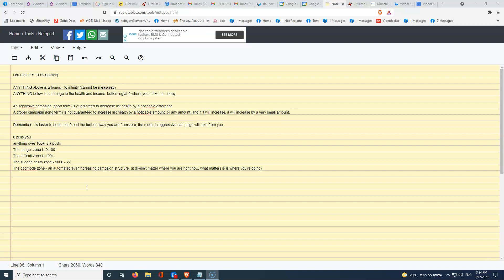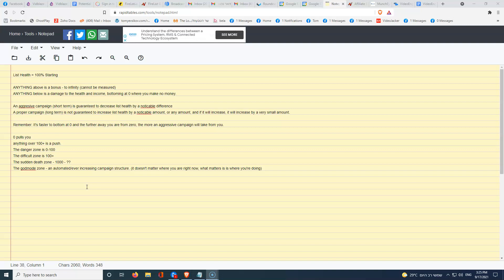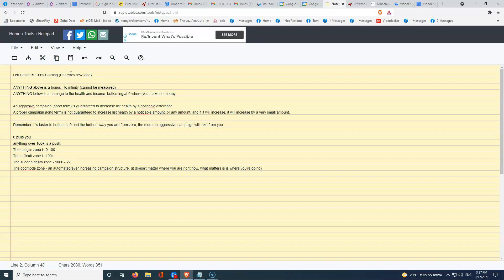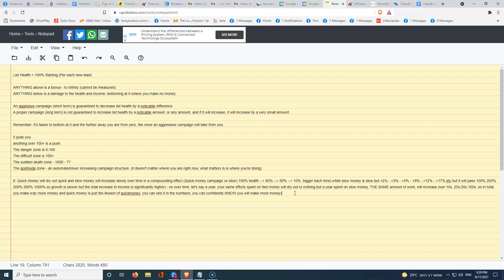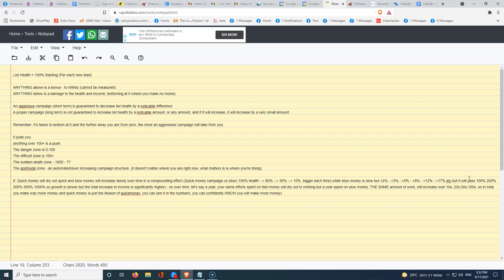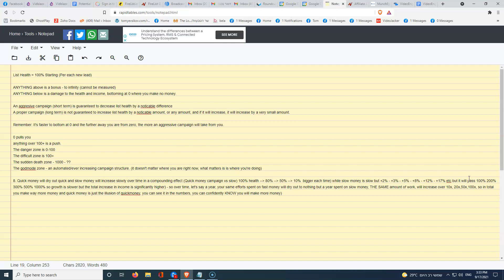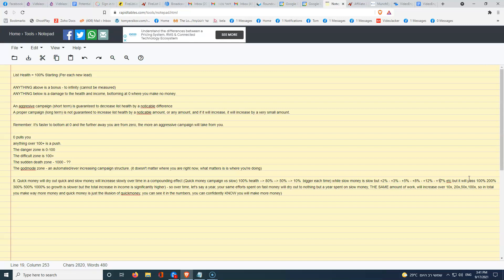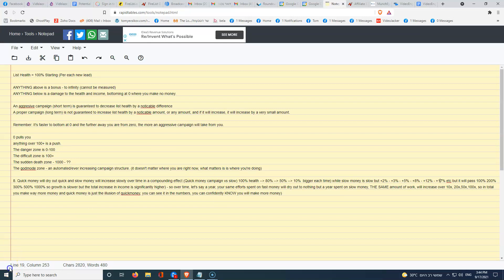(Email Marketers) How to revive any unresponsive list using the list health formula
Thoughts?